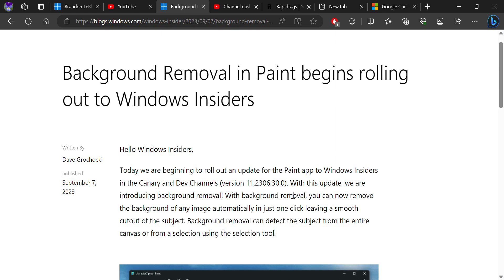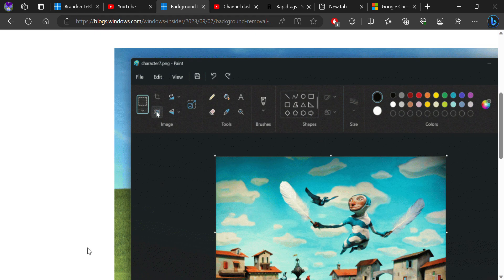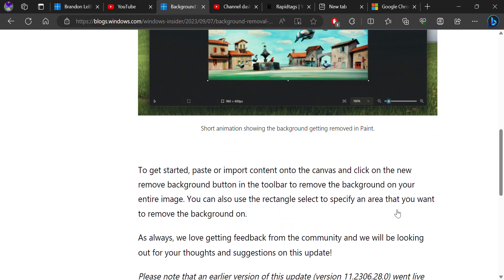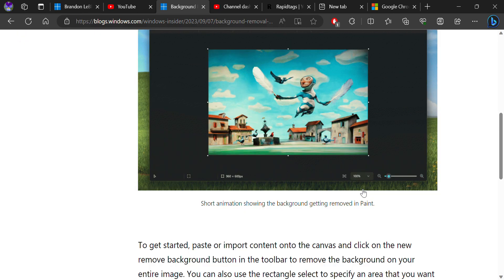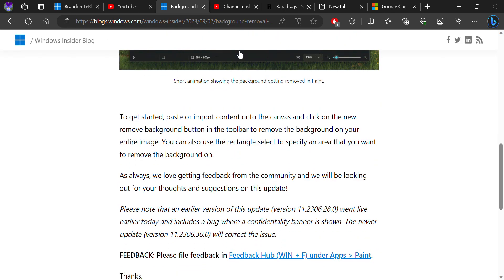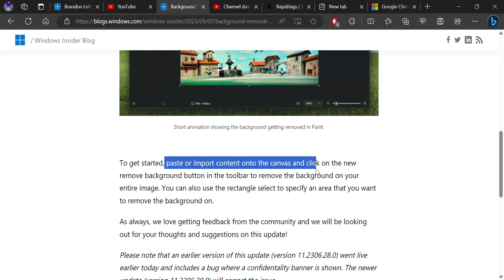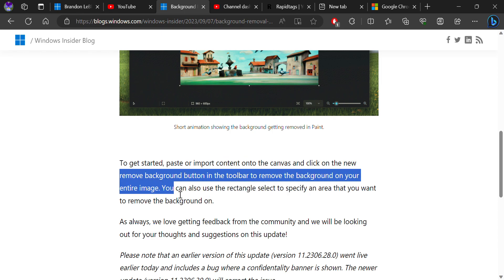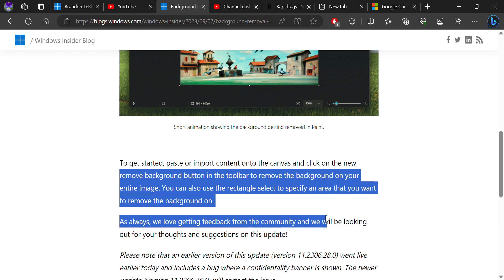Background Removal in Paint begins rolling out to Windows Insiders Windows Insider Blog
With background removal, you can now remove the background of any image automatically in just one click leaving a smooth cutout of the subject. Background removal can detect the subject from the entire canvas or from a selection using the selection tool.